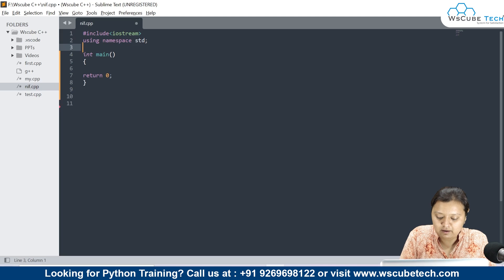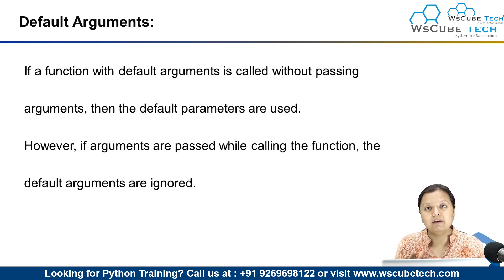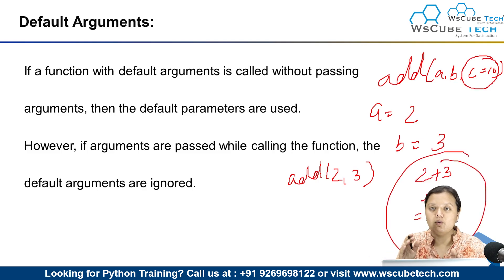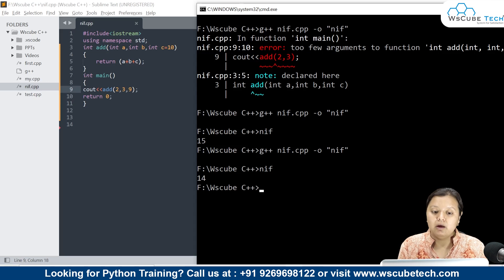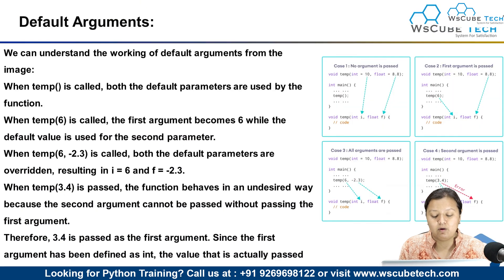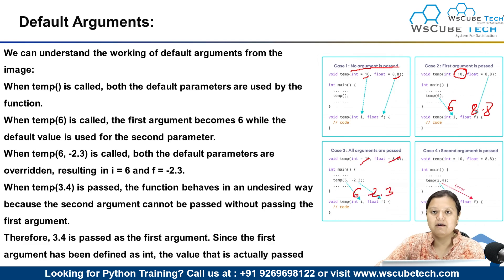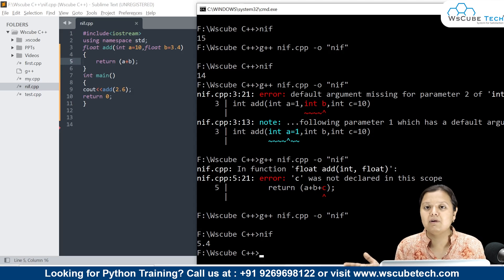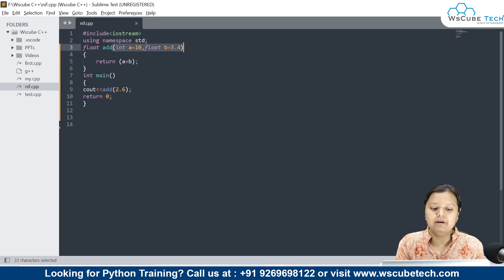What are Default Arguments - Complete C++ Programming Tutorial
In this video, learn What are Default Arguments - Complete C++ Programming Tutorial. Find all the videos of the Complete C++ Programming Course in this playlist